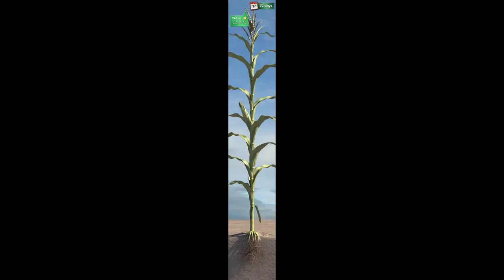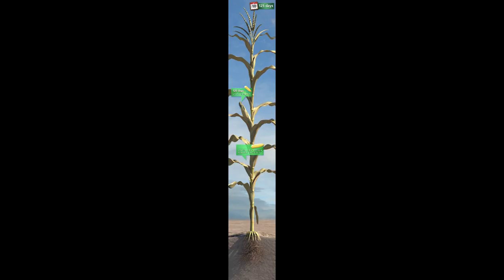The Growth Cycle of Corn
An 8-screen Christie Micro Tile system installed in the Iowa Hall of Pride showcases the 110-day growth cycle of corn through a custom-created, photo-realistic 3D animation.